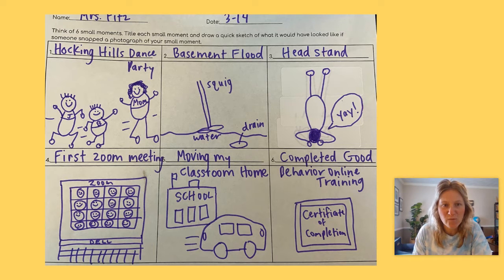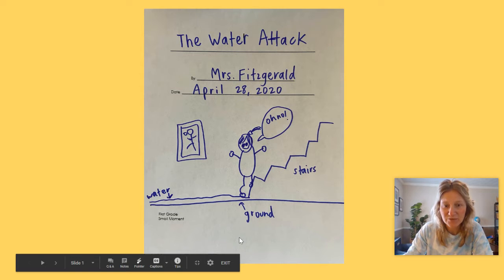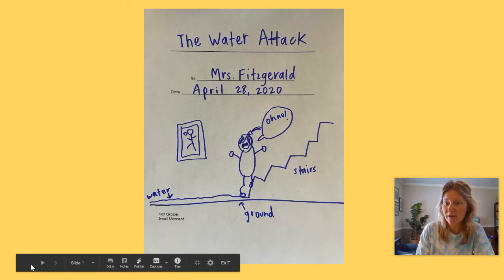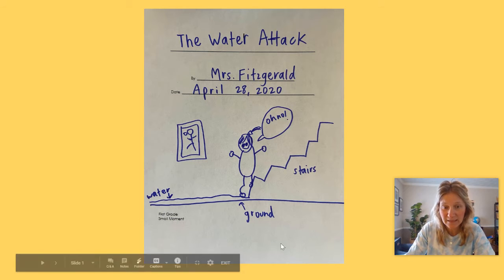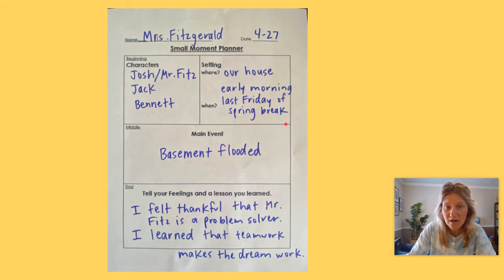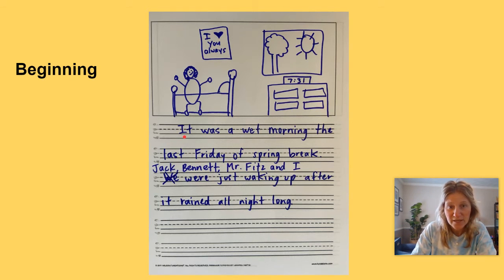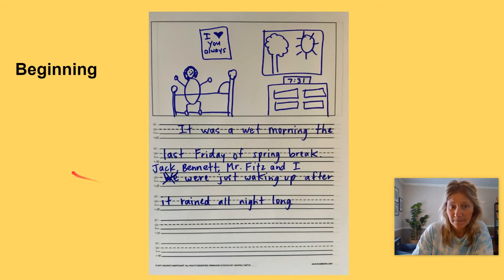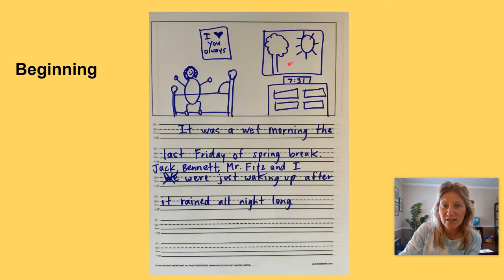Untitled: Apr 28, 2020 1:37 PM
Writing Lesson 4-29